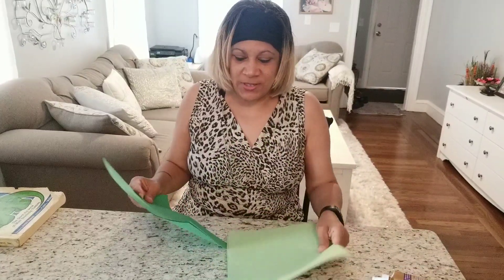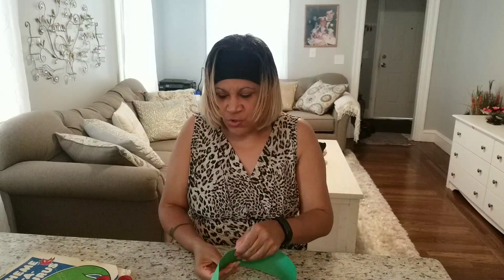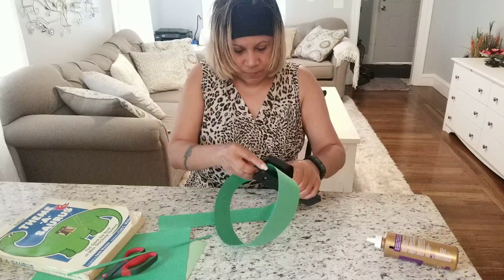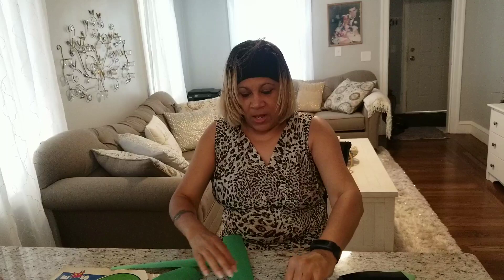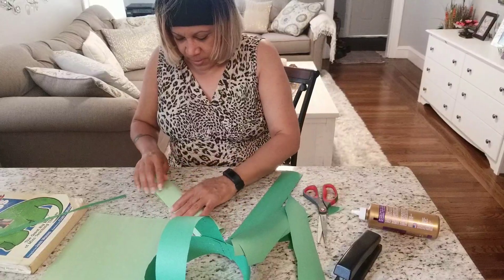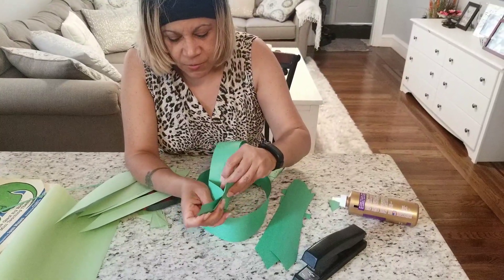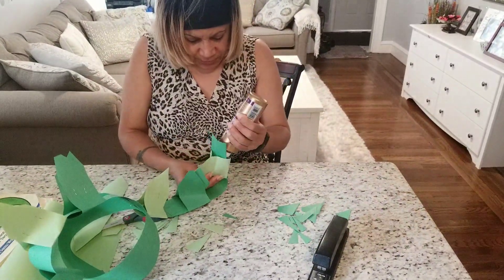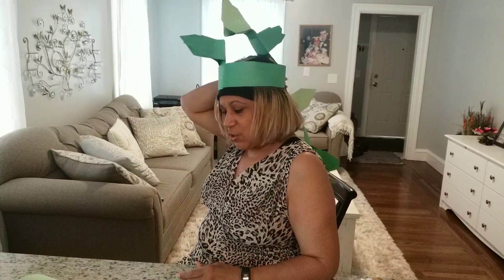A Dinosaur hat